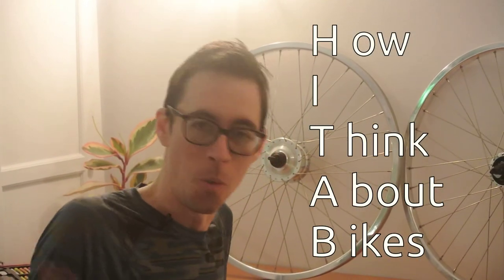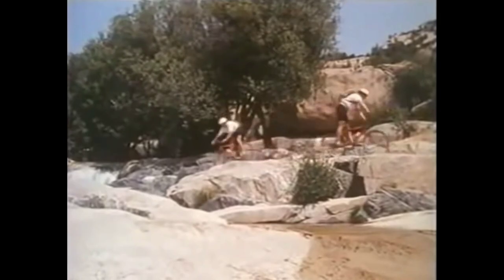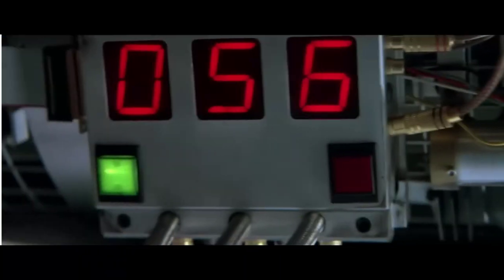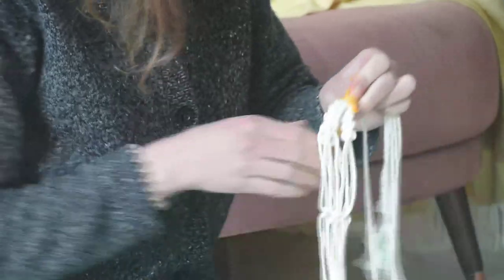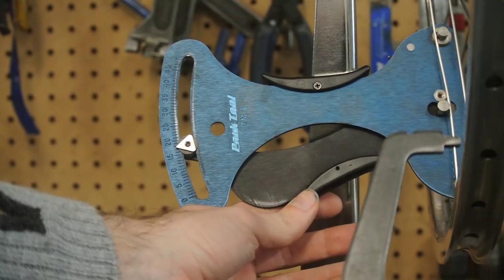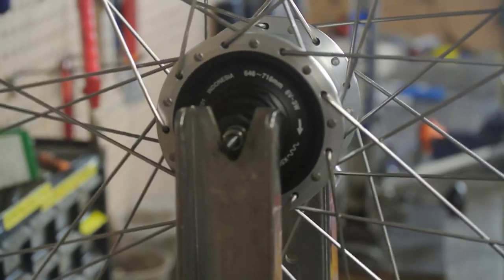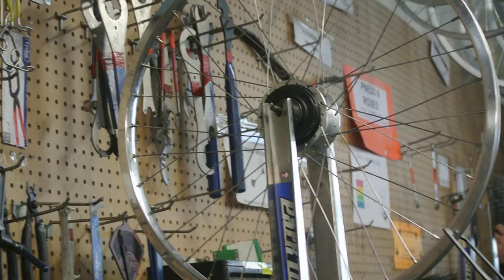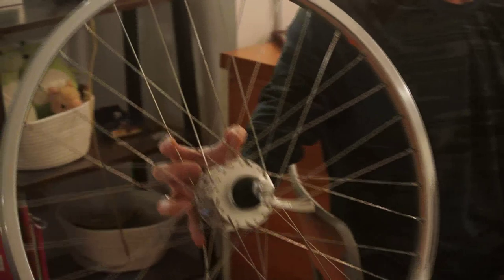How I think about dynamo hubs and wheel building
In ep2 we'll continue with the Maruishi Discovery as we focus on wheelbuilding.  I'll share some thoughts on my approach and a few things I learned along the way.